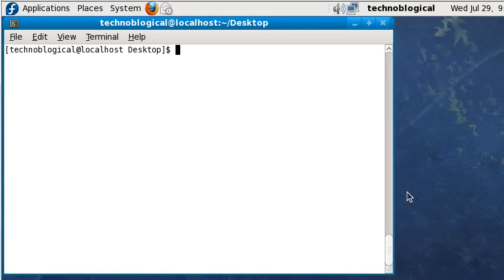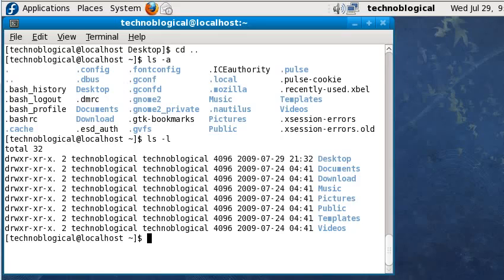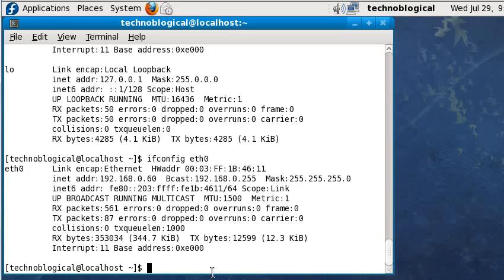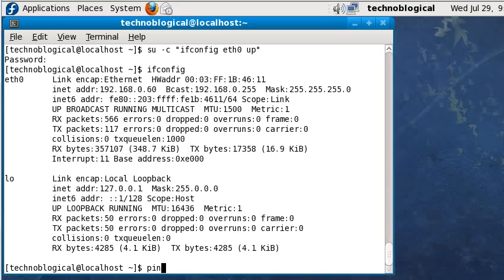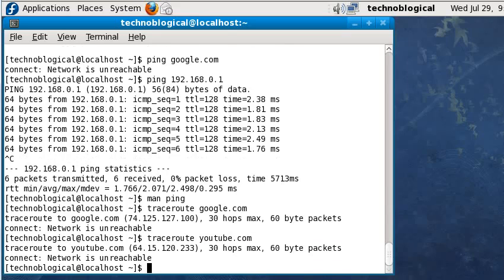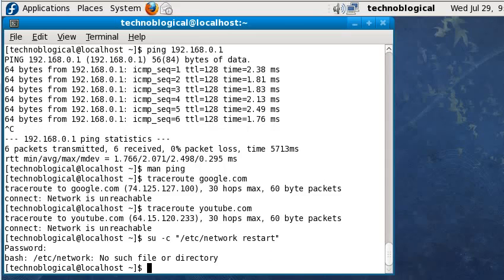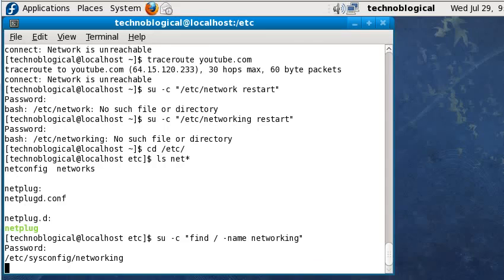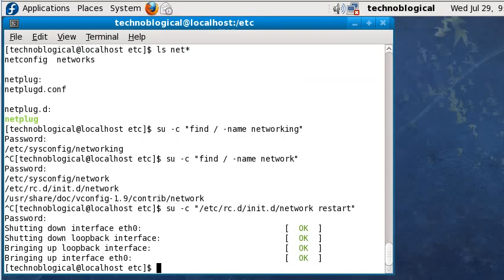Linux Command Part 4